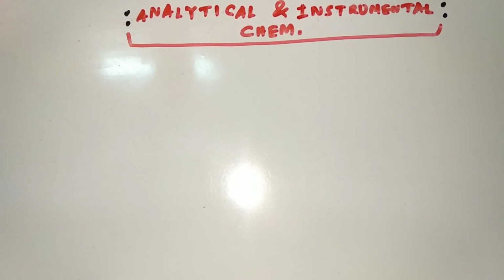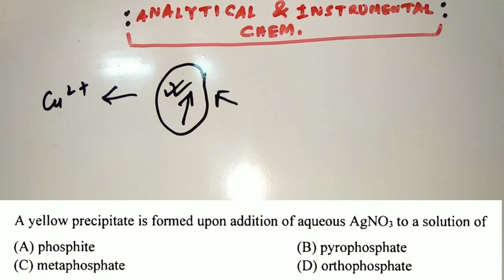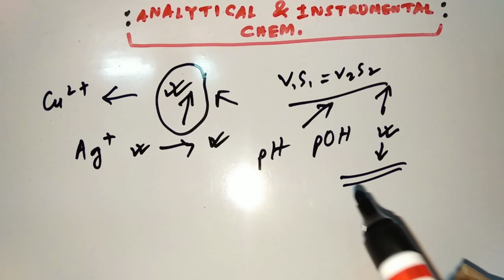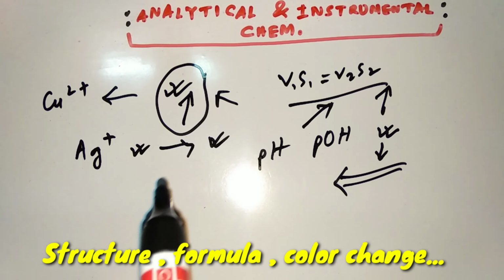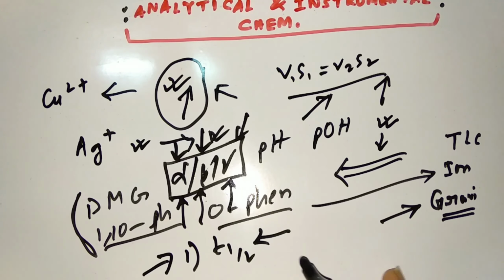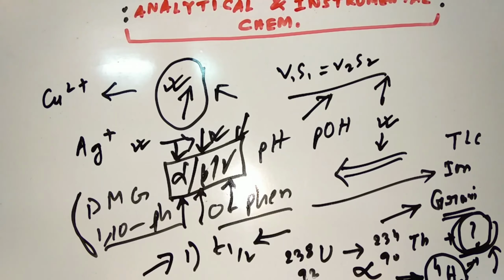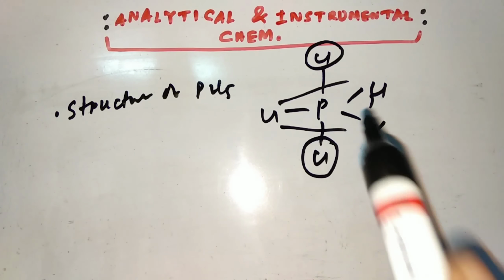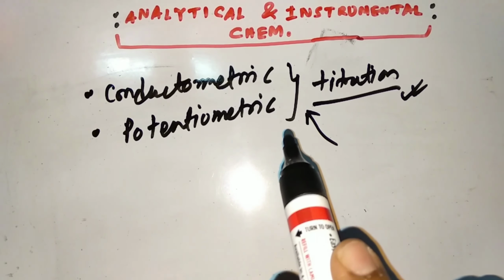What to read from ANALYTICAL CHEMISTRY & INSTRUMENTAL ANALYSIS | IIT JAM CHEMISTRY